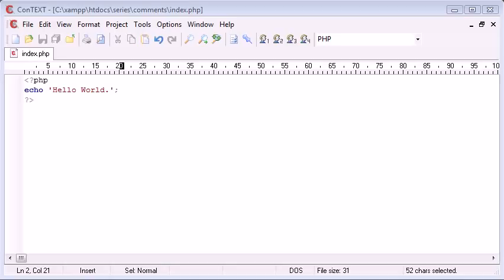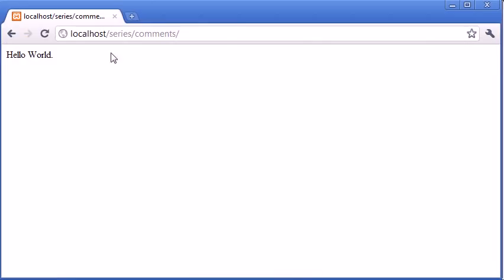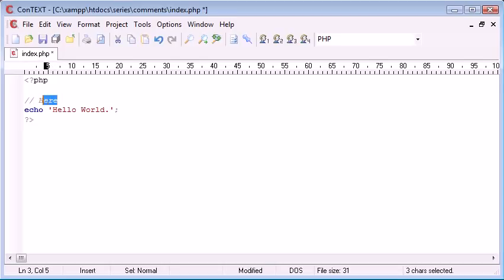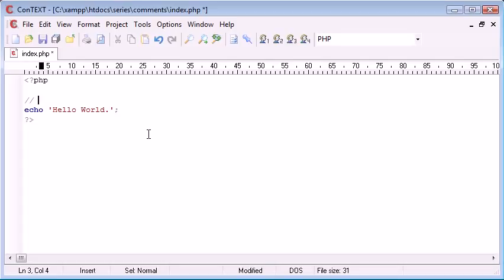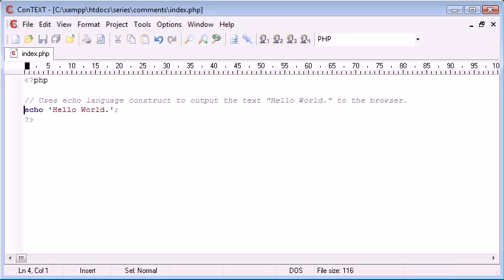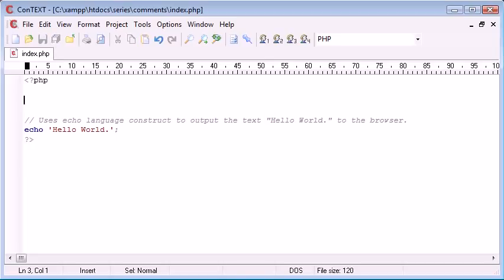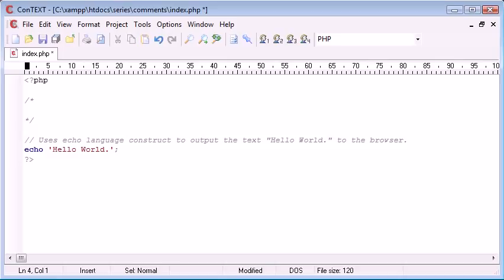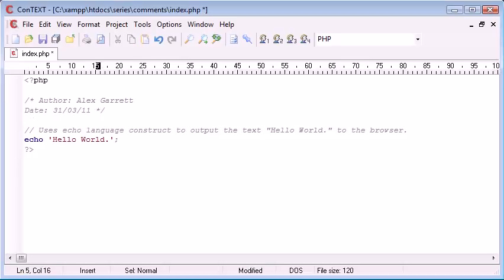6 Month Project Training|6 Months Industrial Training Jaipur